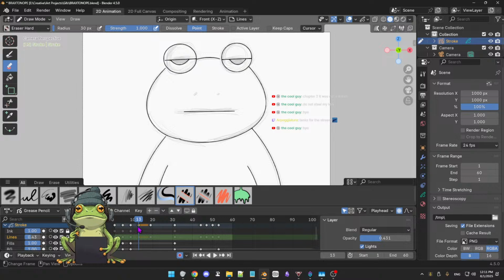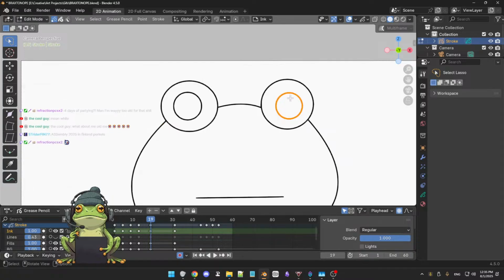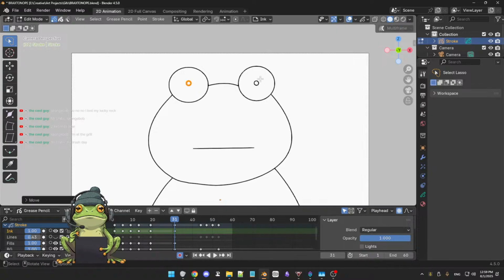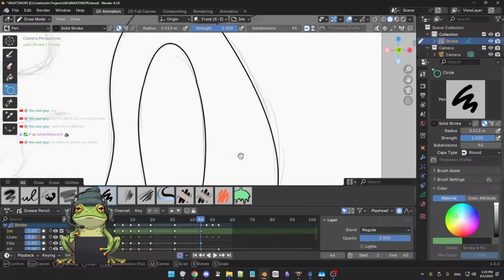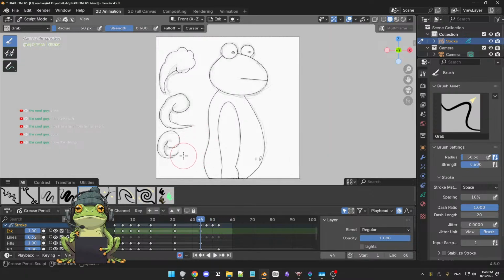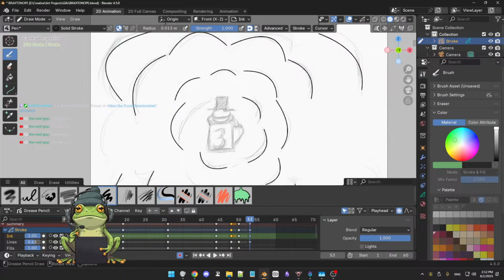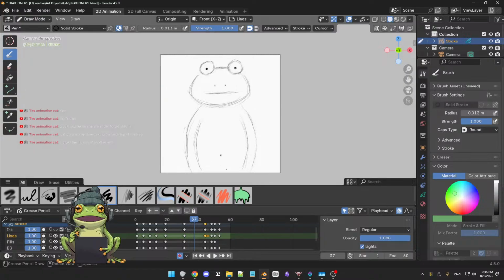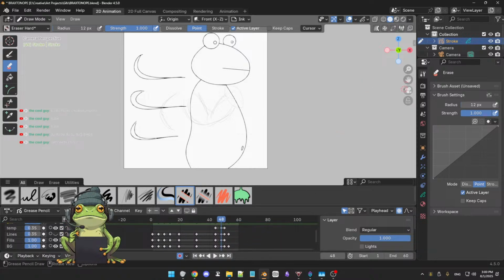Drawing 2D in Blender - Making a "nope" gif Emote, Day 3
Working in OpenToonz is such a headache. I am, again, in search of animation apps that do all the things I need them to do, and with less irritation. Enter Blender 2D animation. I have worked with Blender before doing 3D work, mostly organic modeling, but have never used the Grease Pencil feature before. Maybe this is my answer? Hang out with me while I struggle/learn my way through Blender 2D Animation.

This is Part 2 of the "nope" emote I am making for use in  my Twitch channel. I am also using an addon called bligify to render the gif when I am finished with the animation.

Join my Braxtopia Discord Server, let's build a community of artists and enthusiasts!